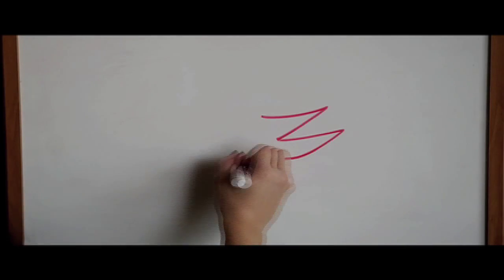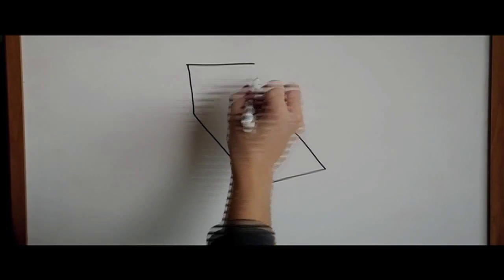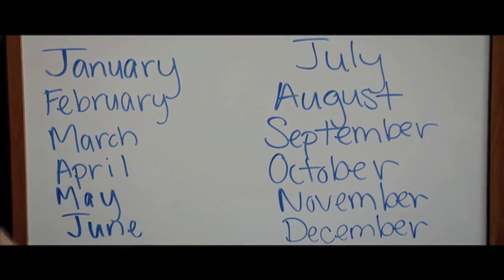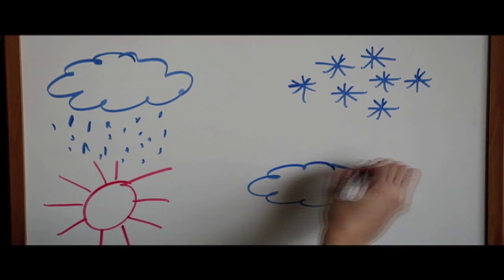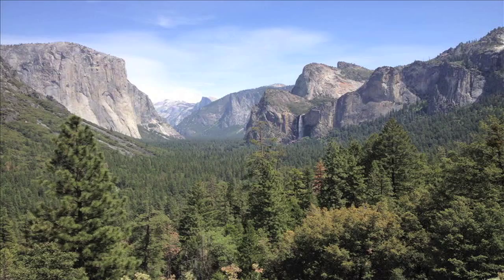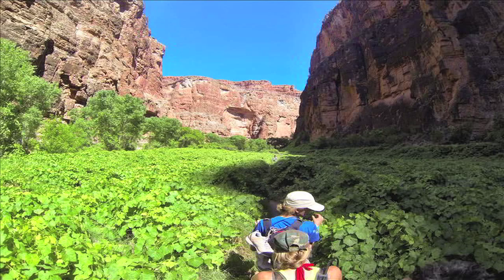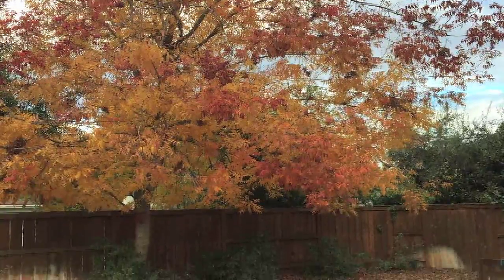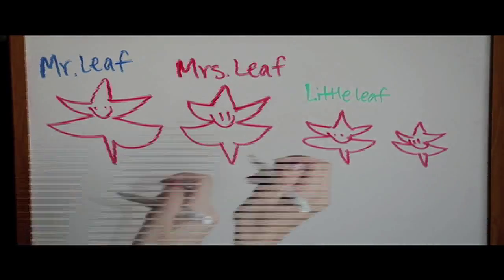CI 100 Digital Story: Seasons of the Year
Makenna G.

Kindergarten

K-ESS2-1. Use and share observations of local weather conditions to describe patterns over time.

Track title: Carefree living (Full track)
istock volume23